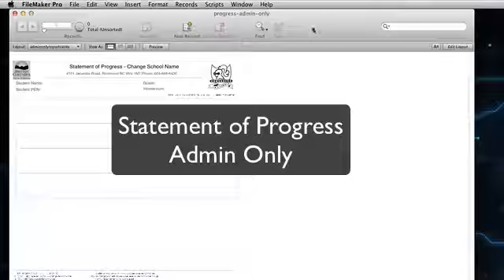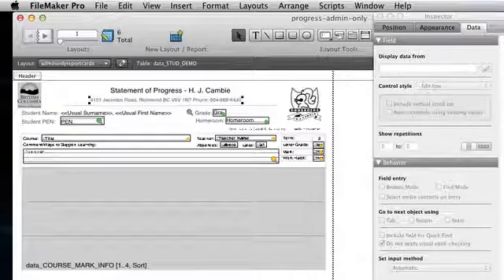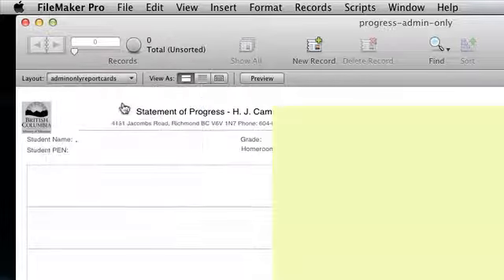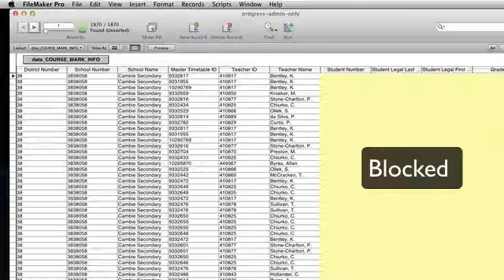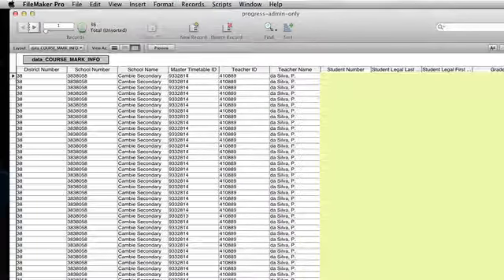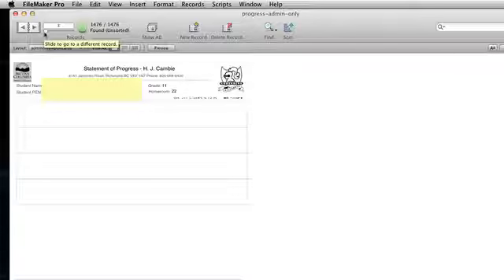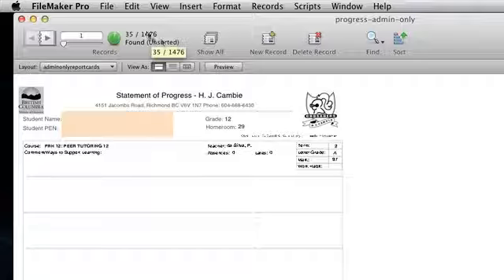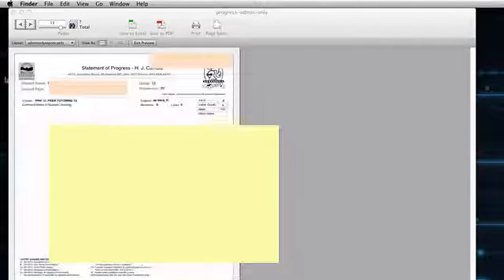report progress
education